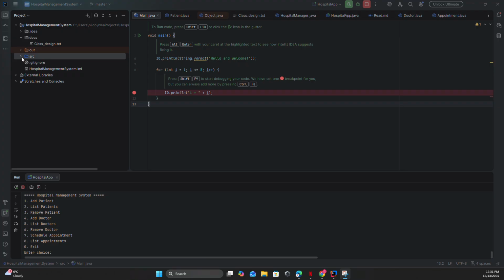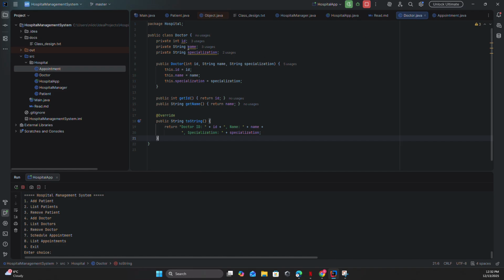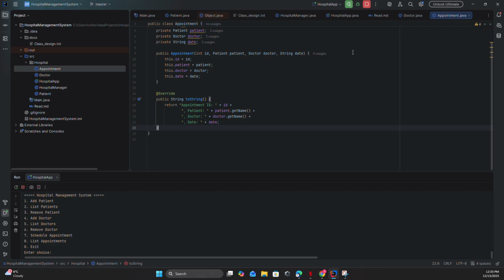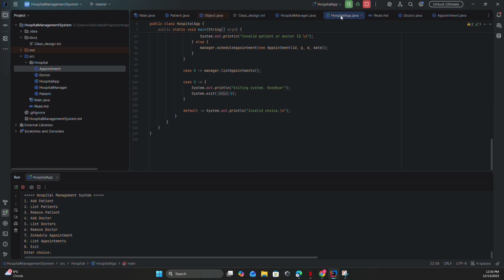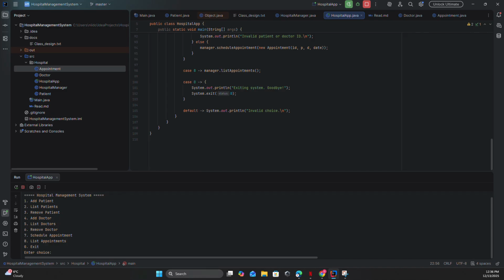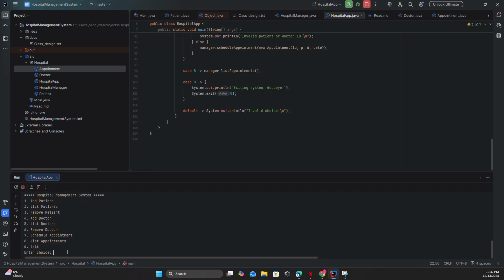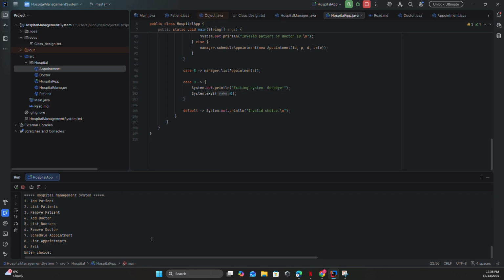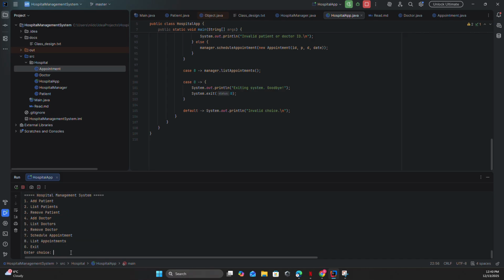Recording 2025 12 13 my Assignment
Advance programming assignment